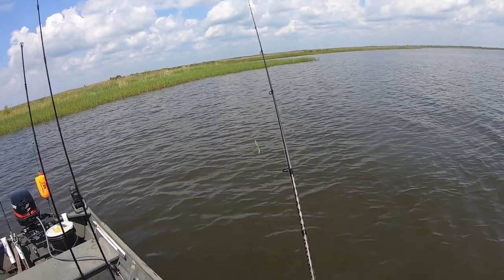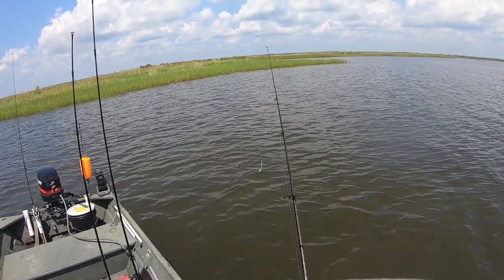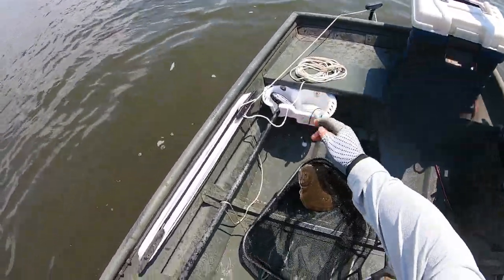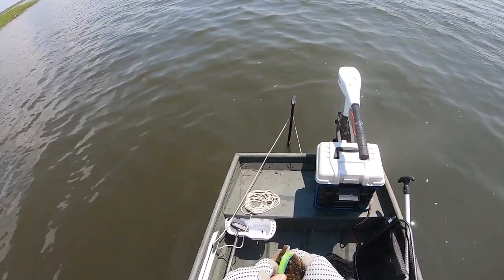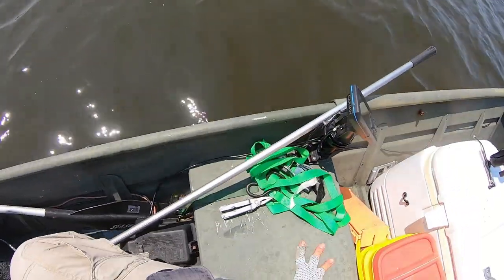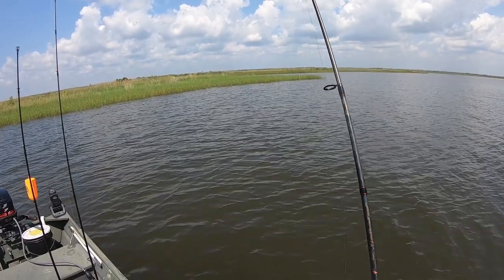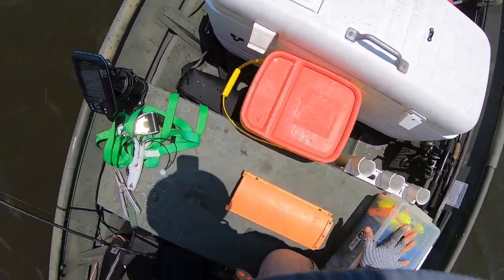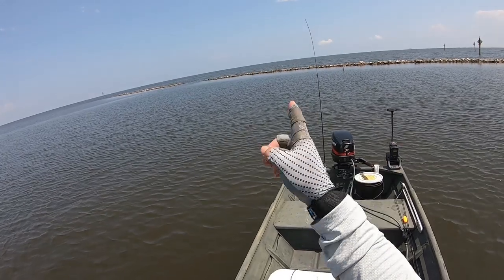A GREAT Day for FLOUNDER! Waveland Marsh Fishing.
Hello, All! The flounder are biting all over the coast and I couldn't resist going after my favorite fish!